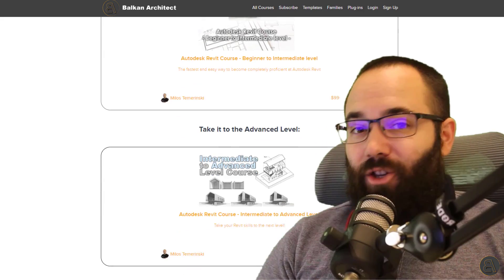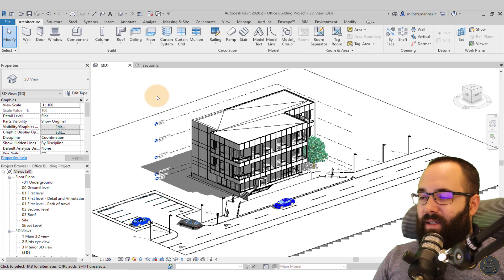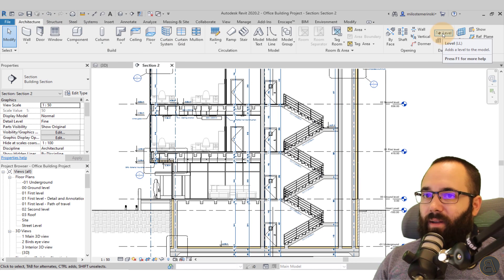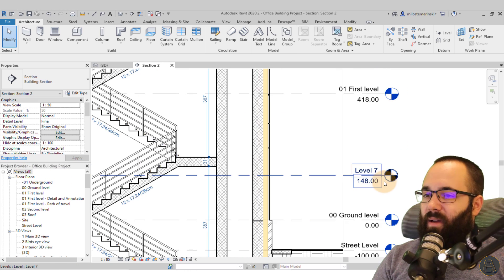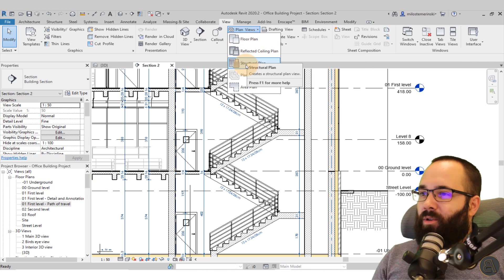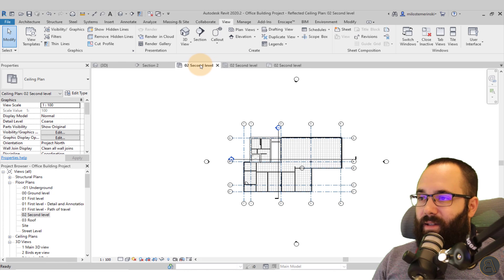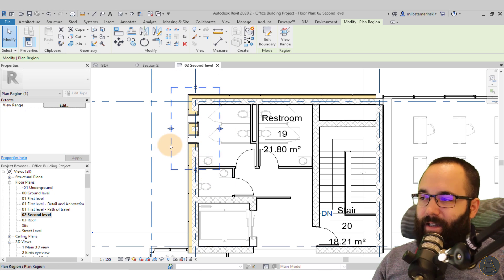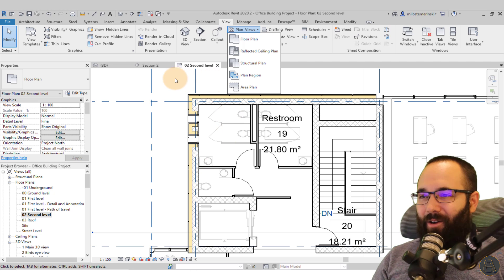ALL Types of Plan Views in Revit Tutorial